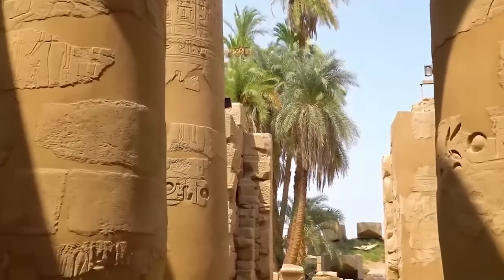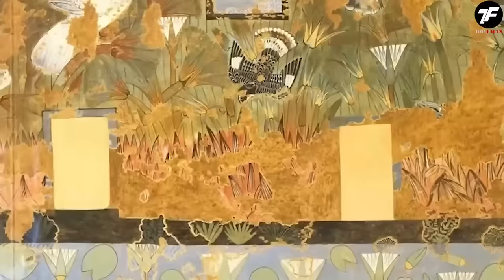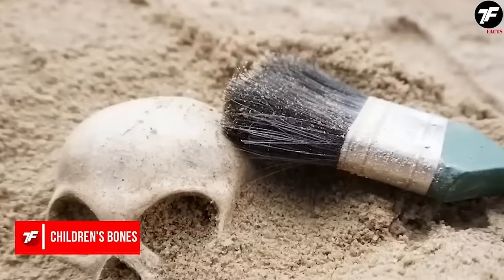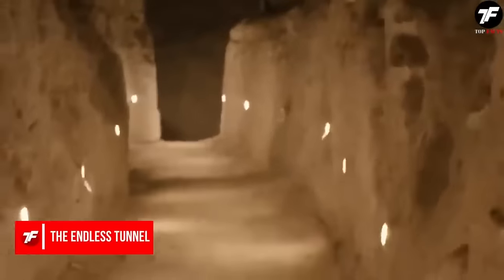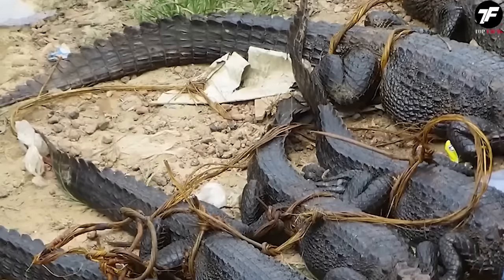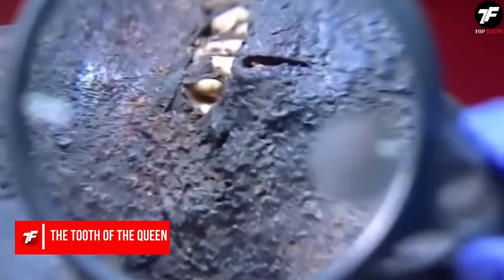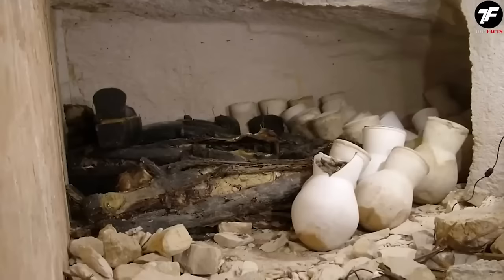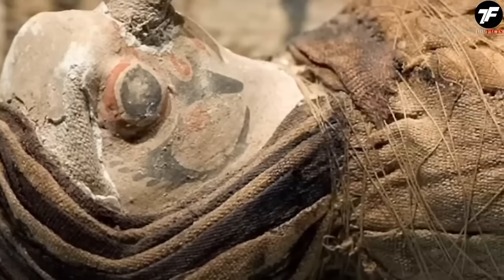Scientists Discover Shocking New Details in Egypt That Change Everything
Ancient Egypt has always fascinated us, but beyond legendary wonders such as the Great Pyramid of Giza, Egypt is a repository of many lesser-known treasures. Recent discoveries made by scientists were just as astonishing: there were mummified crocodiles, the Temple of Zeus, Tutankhamun's dagger, and golden mummies. And think of the artifacts preserved in the deep sands! You're on the channel Top Facts, join the viewing and we'll show you fifteen of the most famous places in Egypt with its ancient secrets. We wish you an interesting viewing, and of course, let's go to the excavations!